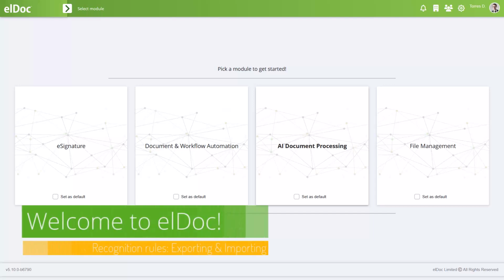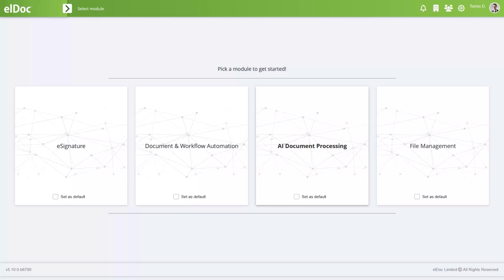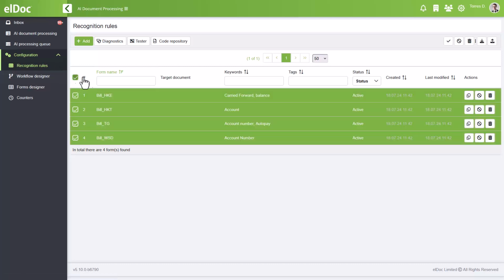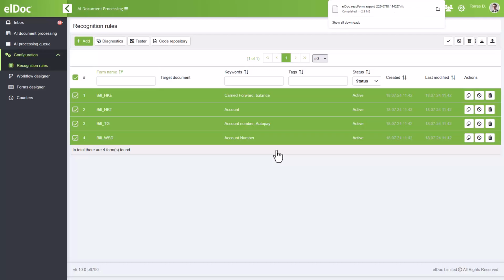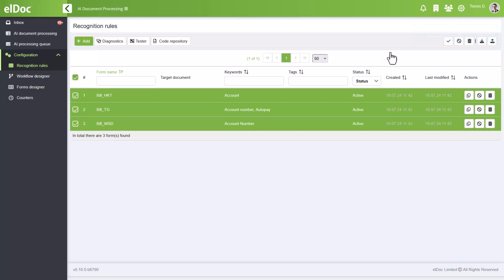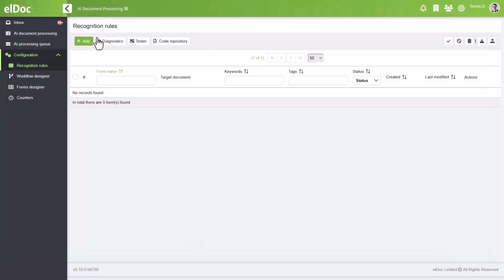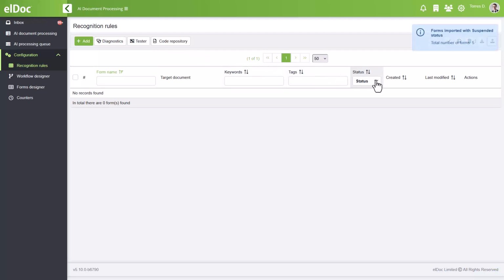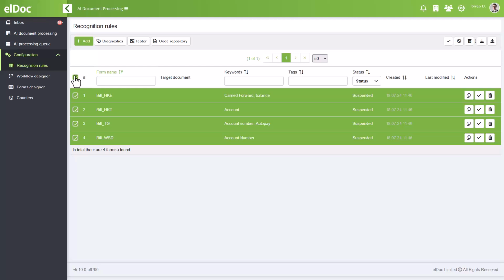elDoc - Recognition Rules Management | Exporting & Importing | AI Document Processing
Demo: This tutorial will guide you through the process of exporting and importing recognition rules! Leveraging elDoc's AI capabilities, including Google Document AI and other cognitive features, makes document processing effortless.